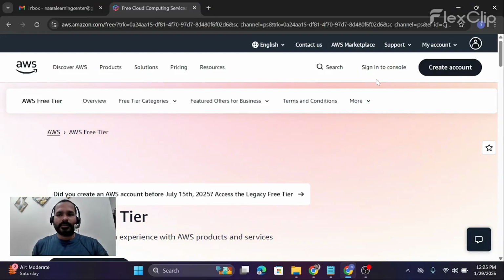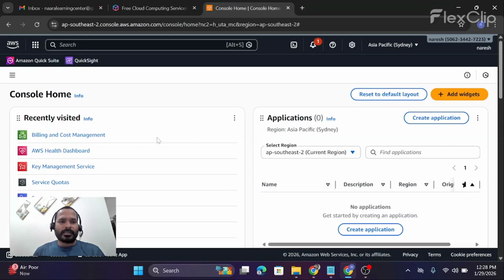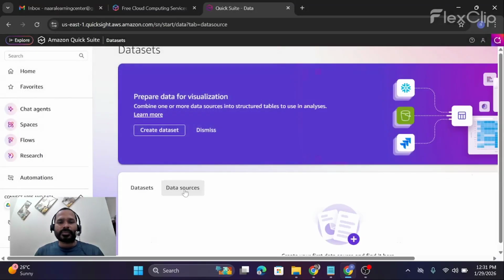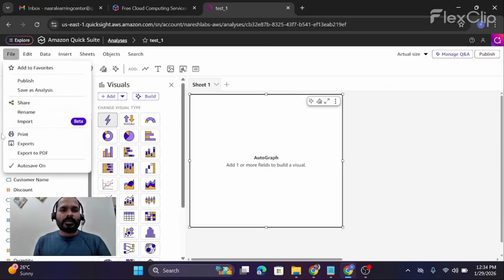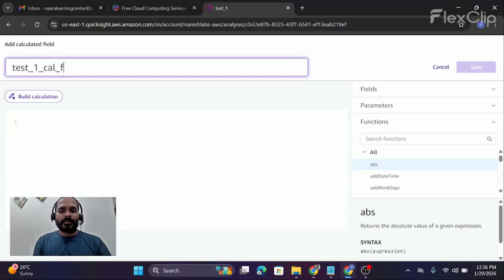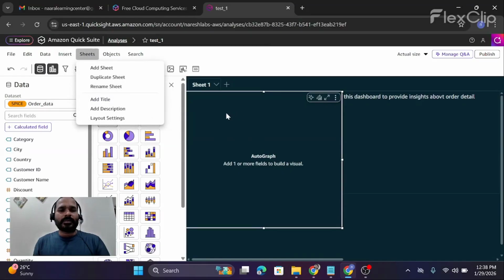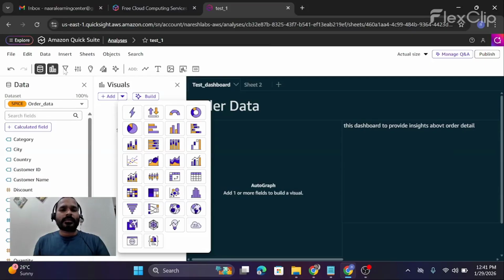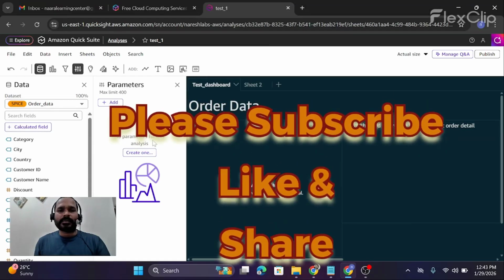AWS Console Login AWS QuickSight Full Course 2026 - Step-by-Step Guide Part-1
AWS QuickSight Full Course: From AWS Login to Advanced Dashboards (2026)
Amazon QuickSight Masterclass: Data Sets, Visuals, & Every Menu Option Explained
The Complete AWS QuickSight Tutorial: End-to-End Setup & Connections

Amazon quick sight visualization charts - Bar and Pie charts - KPIs

AWS QuickSight
Amazon QuickSight Tutorial
AWS QuickSight Full Course
QuickSight Dashboard
QuickSight SPICE
AWS Data Visualization
AWS Business Intelligence
AWS Analytics
QuickSight Calculated Fields
QuickSight Parameters
QuickSight Filters
QuickSight Dataset
QuickSight Analysis
QuickSight Dashboard Tutorial
AWS Login
AWS Account Setup
QuickSight Data Sources
QuickSight SQL
AWS S3 QuickSight
Athena QuickSight
RDS QuickSight
Redshift QuickSight
QuickSight End to End
AWS BI Tutorial